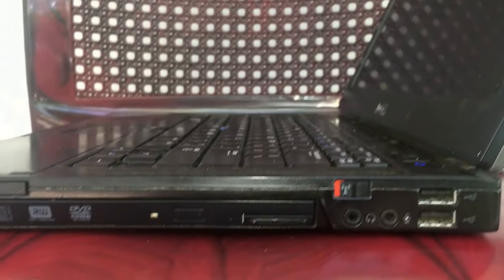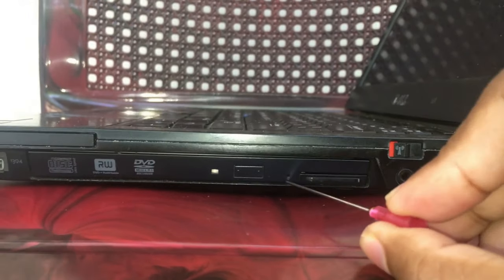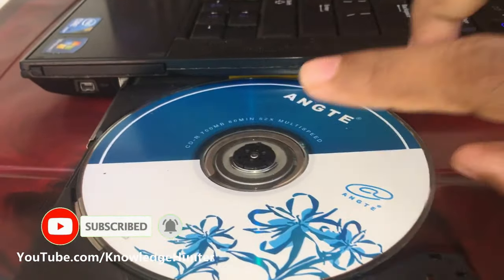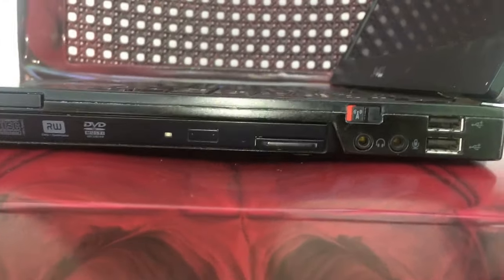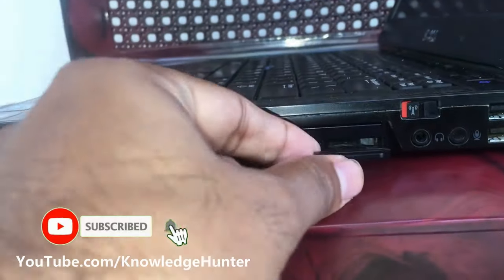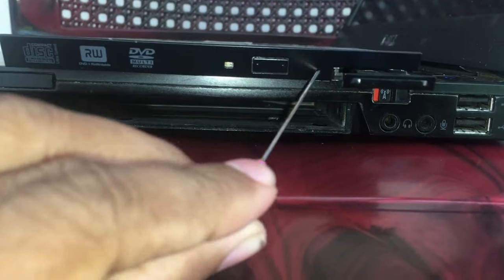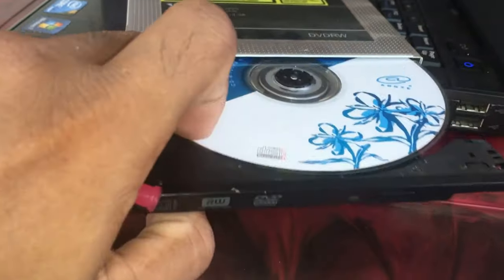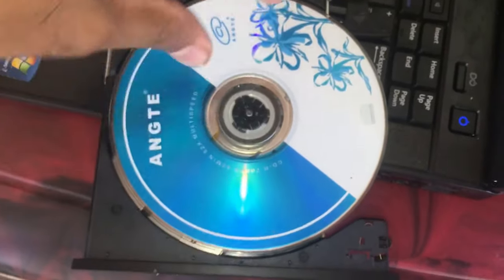How to Eject Stuck CD/DVD of Laptop Computer | + 2 Methods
How to remove stuck DVD
How to remove stuck CD
How to eject stuck CD
How to eject stuck DVD
How insert CD in stuck problem
How to insert DVD in stuck problem of Laptop
CD stuck problem of laptop
DVD stuck problem of laptop computer
How to remove stuck optical drive of laptop
How to eject CD DVD from stuck laptop
How to remove CD DVD from stuck laptop
Stuck notebook CD DVD remove
How to remove optical drive of laptop
How to insert optical drive of laptop
How to Unmount stuck CD DVD from Laptop computer
How to mount CD or DVD into laptop computer
How to insert CD in to DELL Laptop Computer
Dell laptop CD DVD Rom stuck problem solutions
How to Remove CD or DVD from Dell laptop computer
How to safely remove stuck CD from Laptop
How to remove safely stuck DVD from Laptop
How to remove stuck CD DVD manually
How to eject stuck CD or DVD manually
How to eject CD on dead laptop
How to eject DVD from dead laptop
How to remove CD from dead laptop computer
How to remove DVD from dead laptop computer
How to Unmount stuck CD on notebook
How to remove stuck CD DVD from dead laptop
Dead laptop CD DVD Rom remove
Remove stuck CD Rom of laptop
how to eject cd stuck in laptop
how do i eject a stuck cd
eject stuck cd mac
eject stuck cd macbook pro
eject cd drive mac
how to eject a stuck cd/dvd from laptop dvd drive
how do i force eject a cd
how to eject a dvd
how to eject dvd drive in windows 10
how to eject stuck cd from apple superdrive
stuck cd drive
cd won't eject from laptop
dvd stuck in laptop slot drive
how to eject stuck cd from car player
how to eject stuck cd in car radio
eject disc from laptop
how to get a stuck cd out of a laptop
eject cd from computer
eject stuck cd car stereo
dvd stuck in car cd player
how to eject stuck cd in macbook pro
stuck cd in laptop
laptop cd drive stuck
laptop cd player stuck
cd rom stuck in laptop
cd is stuck in laptop
cd stuck in asus laptop
cd stuck in dell laptop
cd stuck in laptop drive
eject cd from laptop stuck
cd stuck in hp laptop
cd stuck in laptop how to remove
cd stuck in lenovo laptop
cd stuck in mac laptop
cd tray stuck on laptop